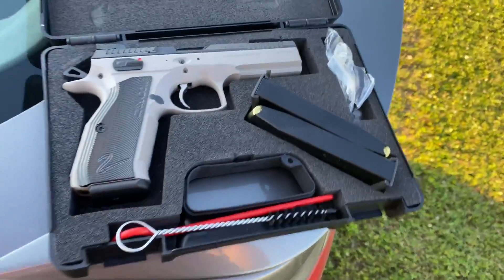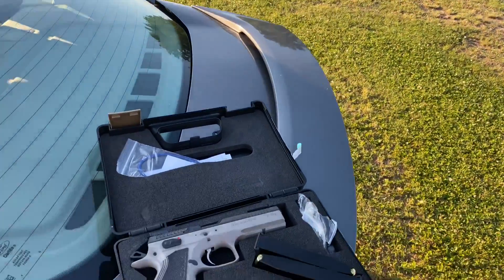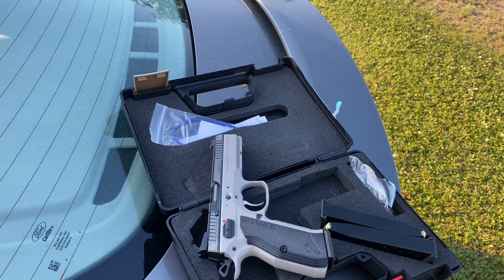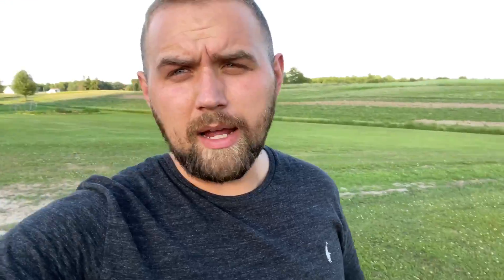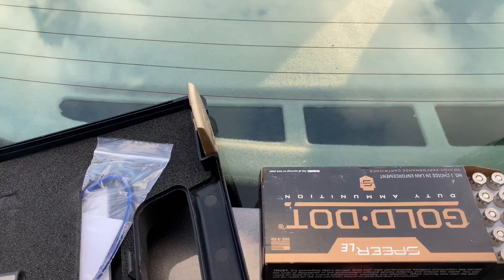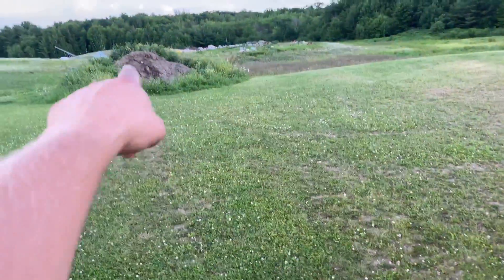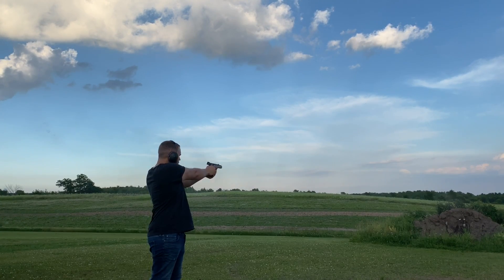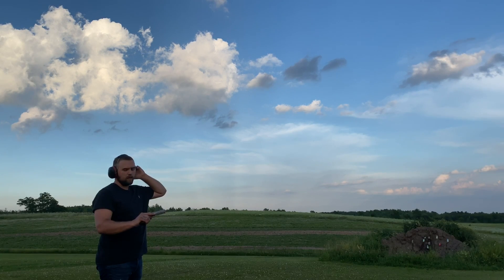Update on my truck and shooting my new gun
Welcome back to another video guys!

Dash cam that I use: